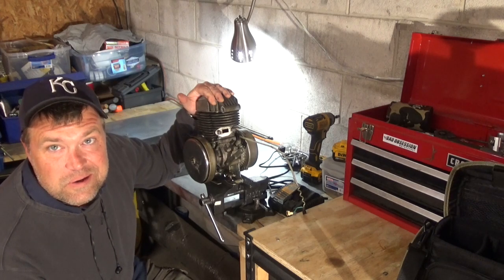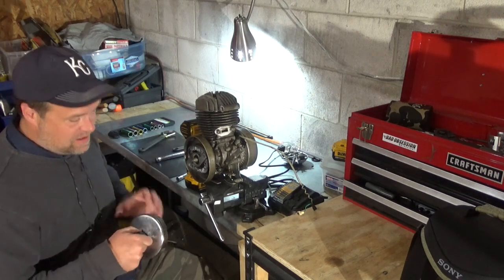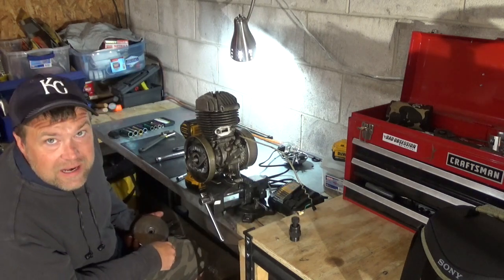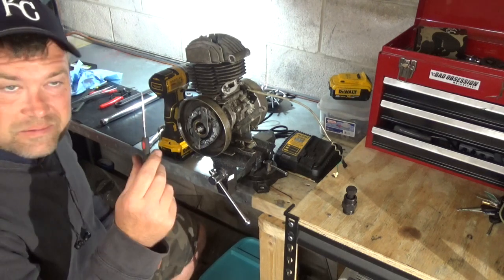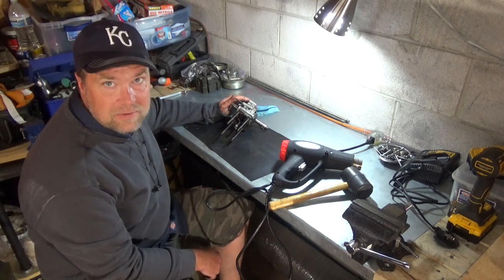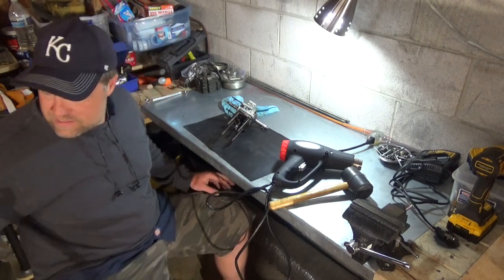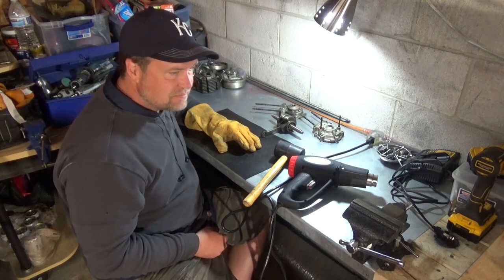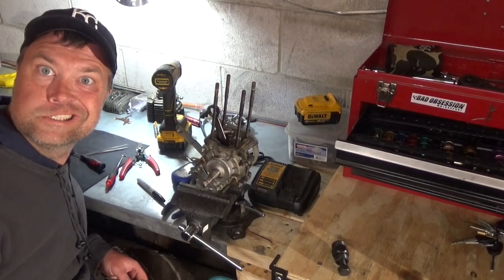Motobecane Moped Restoration Ep. 7 - AV7 Stock Engine Rebuild Pt. 1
Motobecane AV7 Rebuild Disassembly